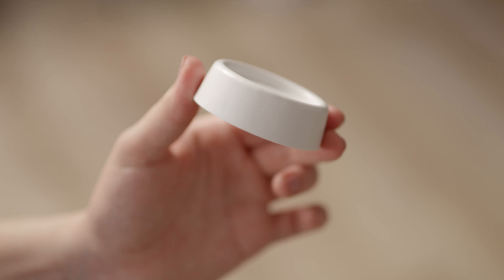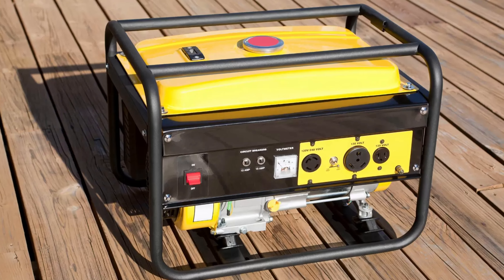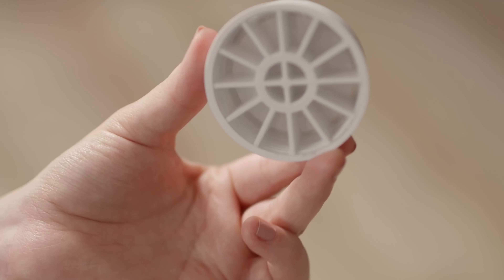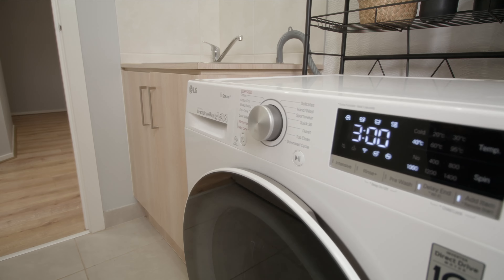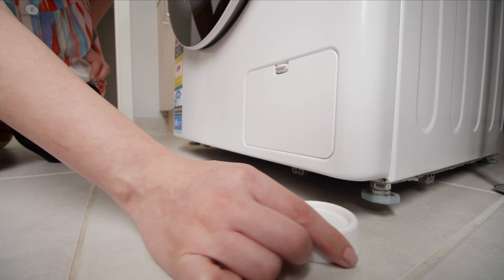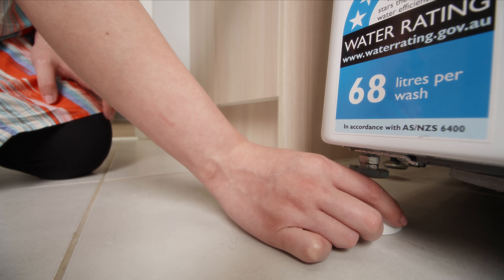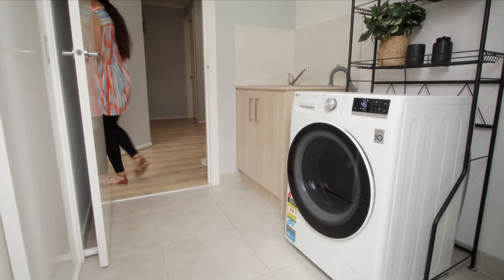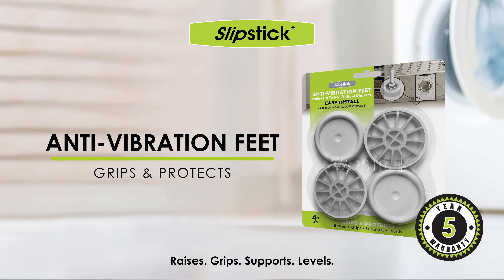REDUCES VIBRATION & NOISE & KEEPS APPLIANCES IN PLACE: Slipstick Non-Slip Anti Vibration Feet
CB720 - Set of 4 – Slipstick Anti Vibration Pads for Washing Machine/Appliances Stops Washer Dryer from Walking/Moving, Reduces Noise, Protects All Hard Floor Surface, Universal Size

NON SLIP ANTI VIBRATION FEET PADS – Specially designed with cutting edge polymer technology, these anti vibration feet are the perfect solution to keep your washing machine, dryer and other heavy appliances or furniture securely in place

STOPS WALKING / KEEPS APPLIANCES IN PLACE – These feet cups absorb vibration and are perfect for use under washing machines, dryers, air compressors, stereo units, speakers, beds, couches and more

PROTECTS ALL HARD SURFACE FLOORS – Features a non slip base that prevents sliding and protects all hard floor surfaces such as hardwood, tile, ceramic, concrete, porcelain, vinyl, linoleum, laminate, marble, granite and more

REDUCES VIBRATION & NOISE – These noise dampening feet cups absorb vibrations caused by appliances which reduces noise and structural damage (Covered by a 5 year free replacement warranty)

UNIVERSAL SIZE & EASY TO INSTALL – Designed to hold feet up to 1-7/8 Inches in diameter, supports up to 880 pounds, and are easy to install; simply lift the appliance a few inches and place under each appliance foot